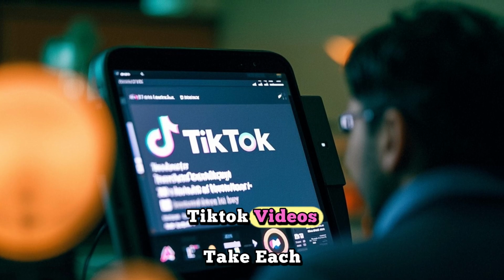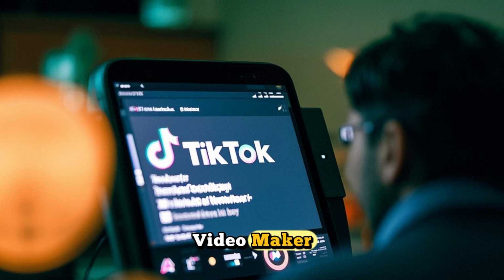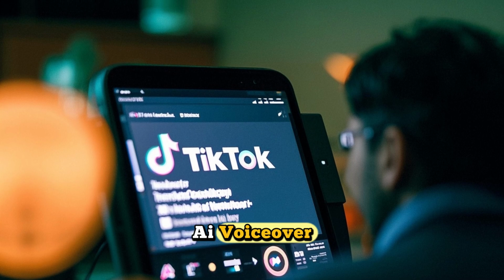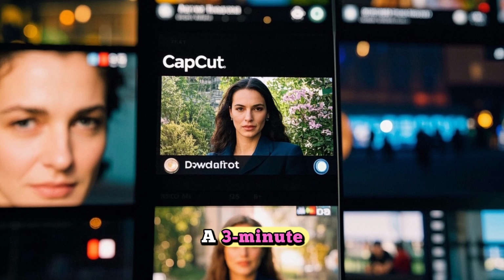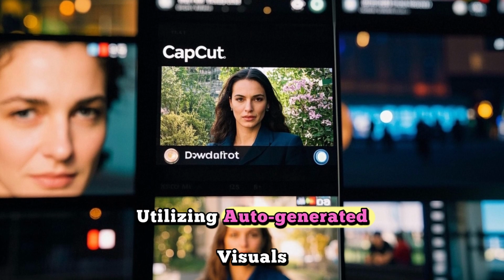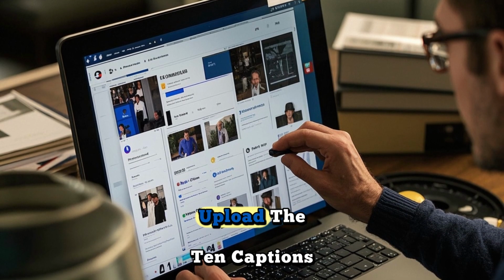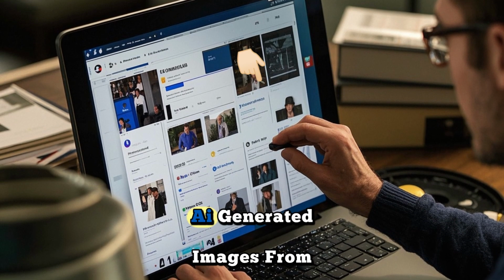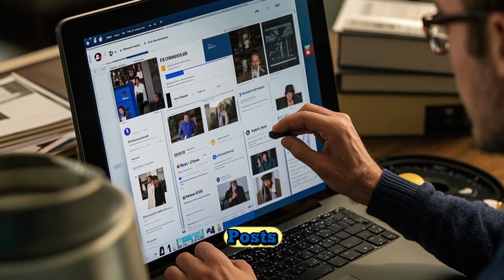AI Money Matrix: Turn One Idea into 5 Passive Income Streams in 2025!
AI Money Matrix, passive income AI, ChatGPT side hustle, CapCut AI automation, digital product hacks 👇
Discover the “AI Money Matrix”—how to spin one simple idea into five automated income streams using free AI tools. In this cinematic guide, you’ll learn each pillar of the system: from brainstorming with ChatGPT to auto‑generating videos with CapCut AI, setting up chatbots, building digital products, and driving sales on autopilot.

⏱️ CHAPTERS
00:00 – Hook: Your bank balance grows while you sleep
00:20 – Pillar #1: Seed Idea & Roadmap with ChatGPT
01:00 – Pillar #2: AI Content Reactor (Videos & Scripts)
01:50 – Pillar #3: AI Product Builder (Ebooks, Courses, Merch)
02:50 – Pillar #4: Traffic & Funnel AI (Landing Pages & Ads)
03:40 – Pillar #5: AI Revenue Engine (Ads, Affiliates, Sponsorships)
04:20 – Mid‑Video CTA: Subscribe, Like & Comment “MATRIX”
04:40 – Why This Works: Quality + Scale
05:00 – End‑Video CTA: Subscribe & Build Your AI Empire

TAKE ACTION
1️⃣ LIKE this video if you’re ready to launch your AI Money Matrix
2️⃣ COMMENT “MATRIX” to get my exact prompt templates